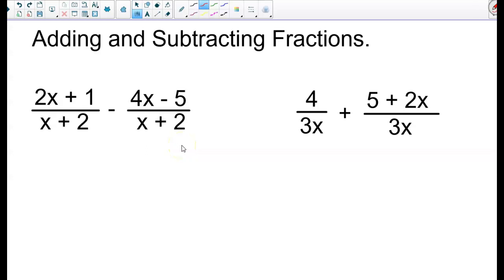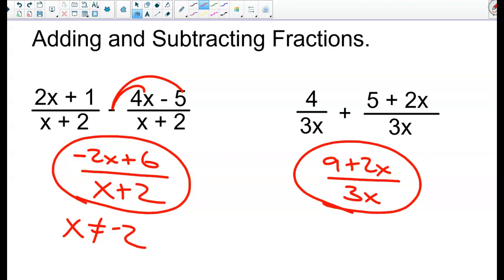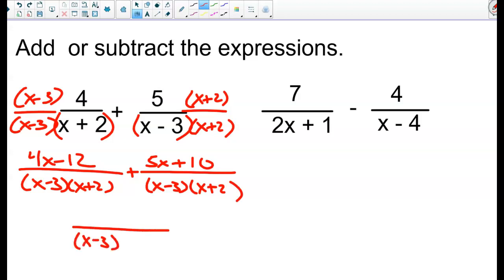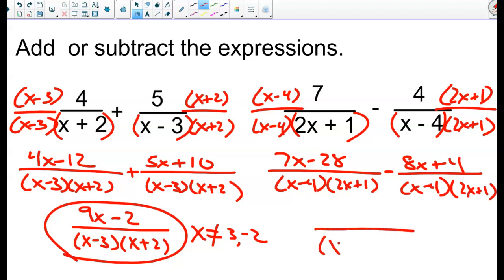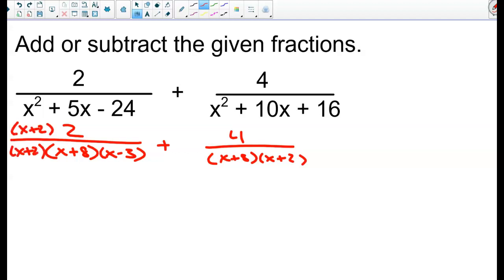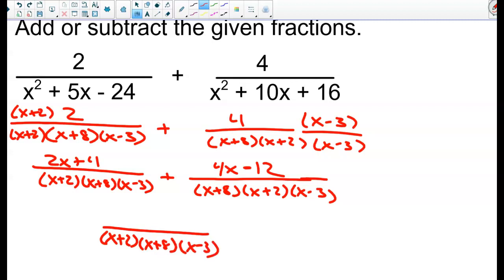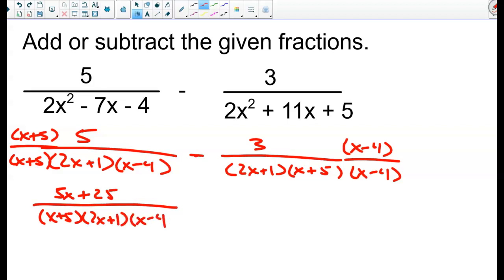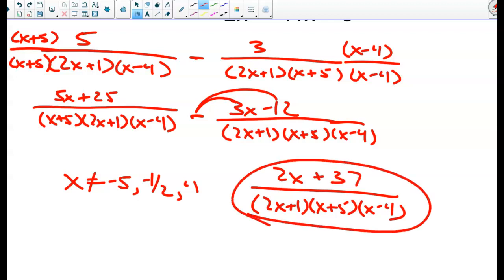Adding and Subtracting rational functions